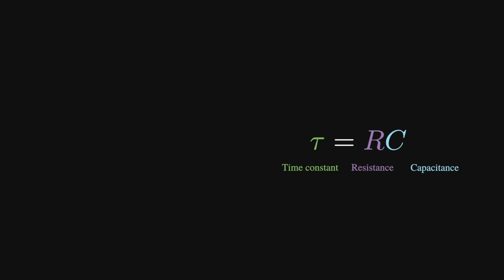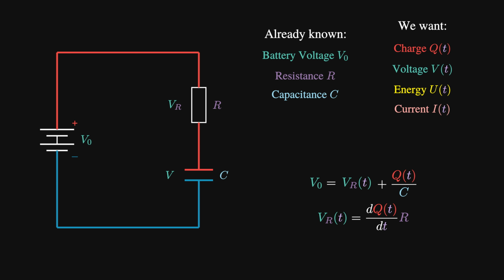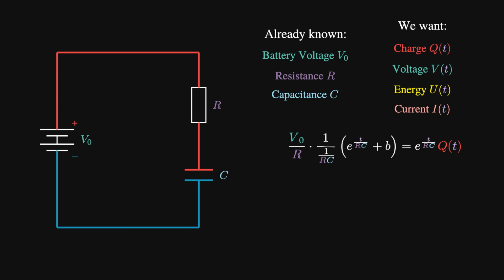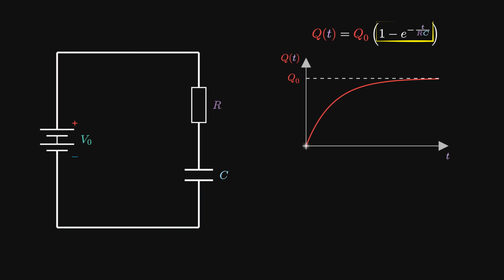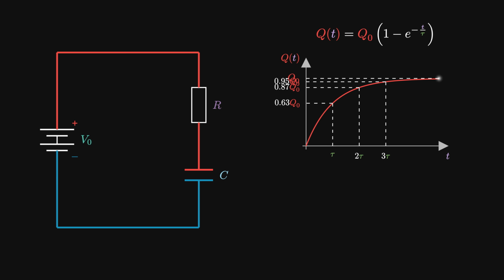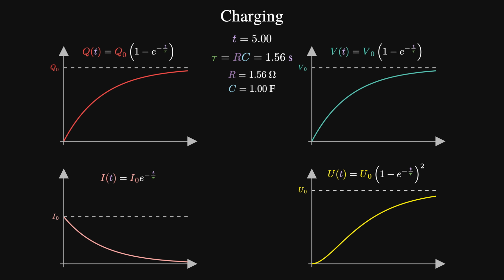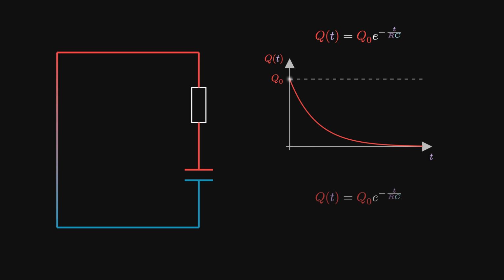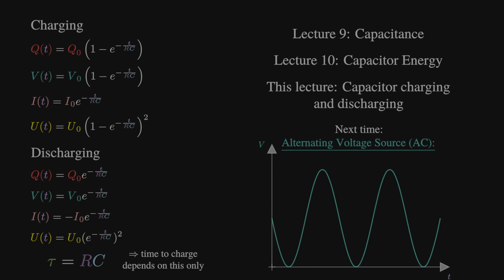RC Circuits and the Time Constant (Full Visual Explanation)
Time Constant RC Circuit (Full Visual Explanation)

Welcome to the eleventh lecture in my series on basic electricity, and the third on Capacitors. In this video, we go through a full, in-depth derivation for the charging capacitor and discharging capacitor processes for a series RC circuit (resistor-capacitor circuit). We derive and visualise the charging and discharging equations for the capacitor charge, capacitor voltage, current, and capacitor energy as a function of time. We simultaneously investigate the rather bizarre time constant tau = RC, which turns out to be a really beautiful aspect of nature that automatically appears in RC circuits.

Chapters:

00:00 Introduction and contents
00:58 Full derivation of Q, V, I, U when charging
08:36 Why does tau = RC? (+ rest of derivation)
12:47 Varying R and C
14:18 Full derivation for discharging
17:08 Varying R and C (discharging)
17:35 But what about AC electricity?